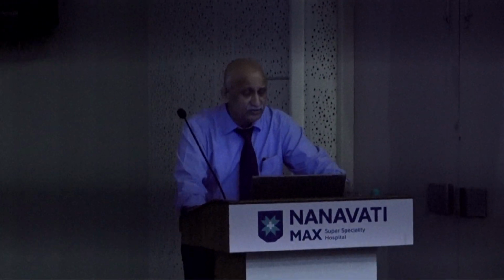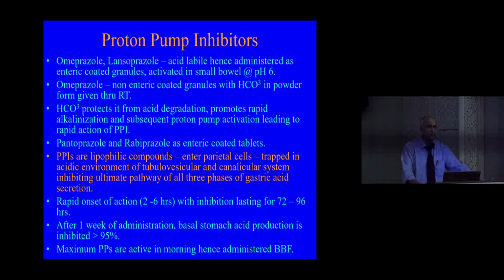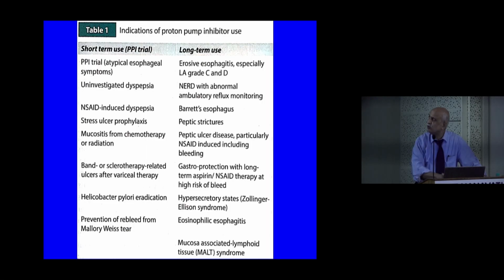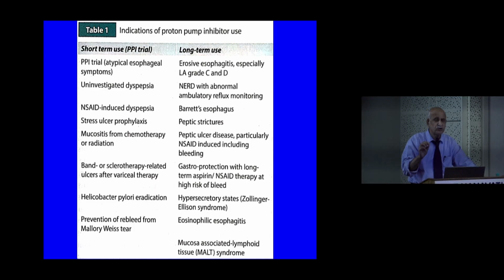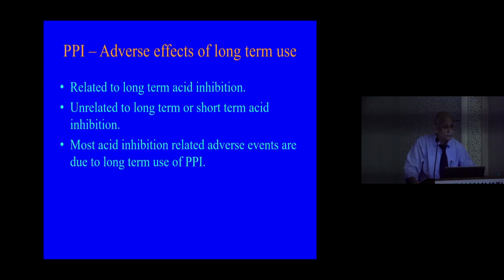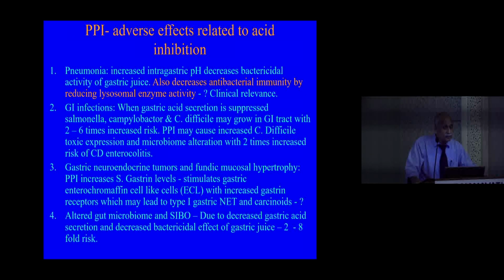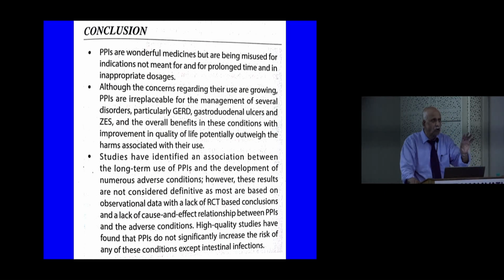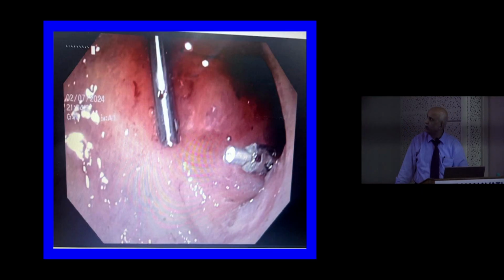BOS DR. L. N. VORA MASTER SERIES : Physiology of Gastric Secretion : Dr. Jayant Barve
Topic :  Physiology of Gastric Secretion

Convener: Dr. Samir Dalvie & Dr. A.R Karkhanis

BOS President: Dr Mohan Desai
BOS Secretary: Dr Ashish Phadnis